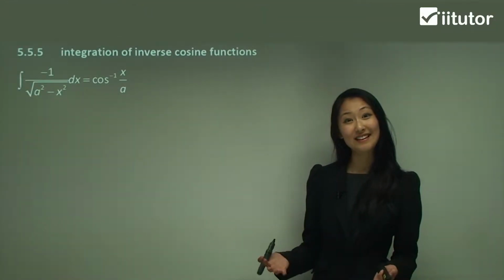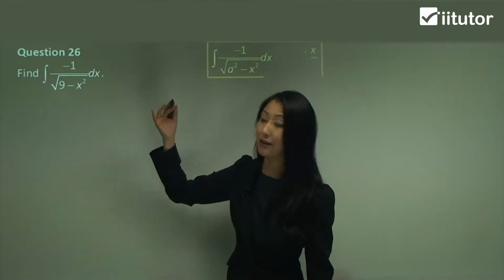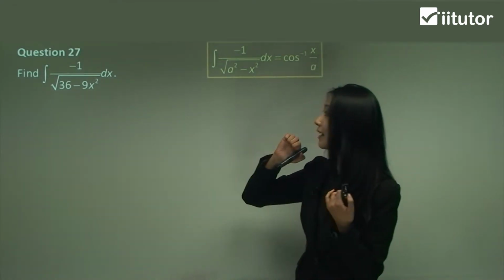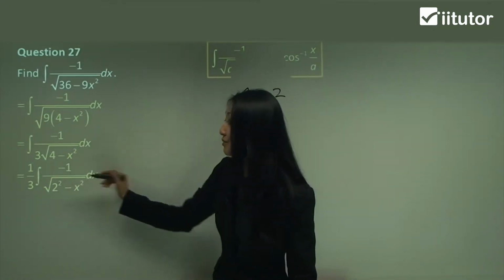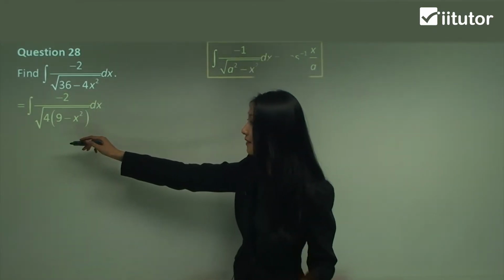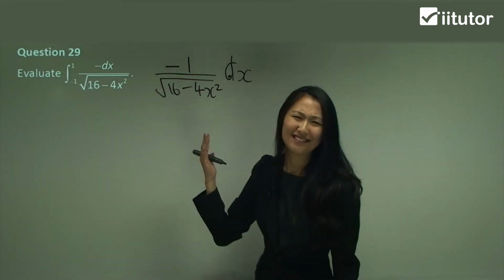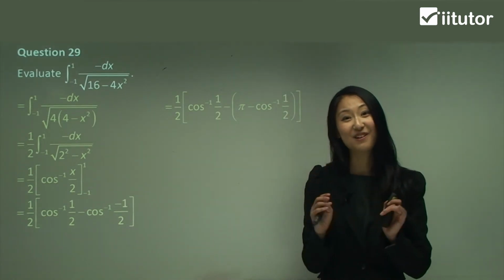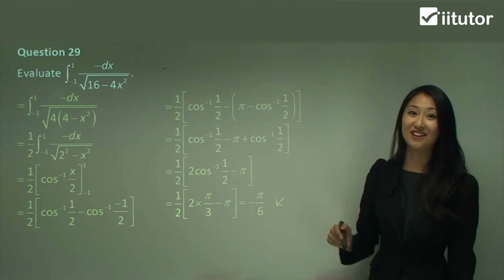💯 Integrals Resulting Inverse Cosine Functions using Derivative of Inverse Cosine Functions